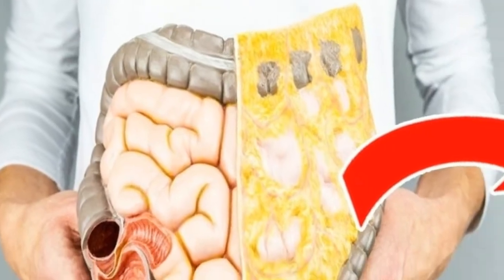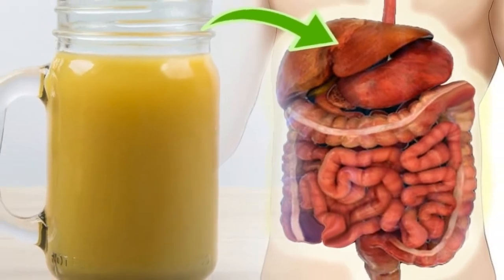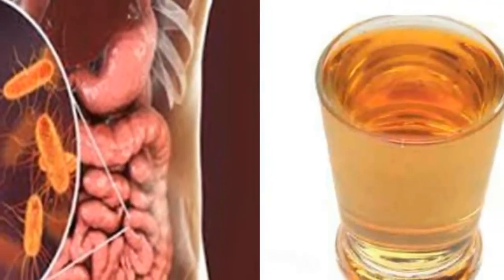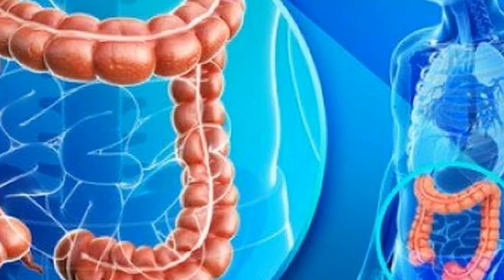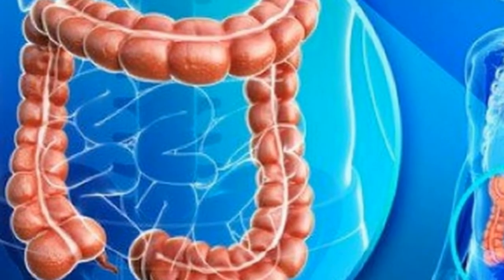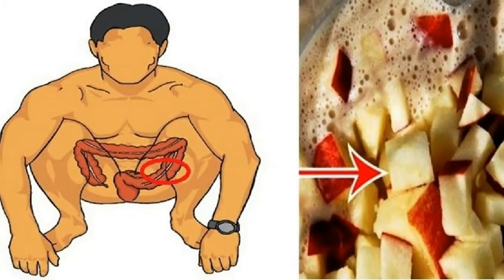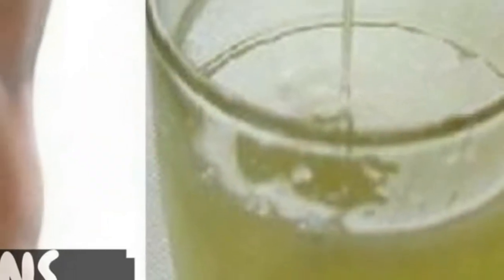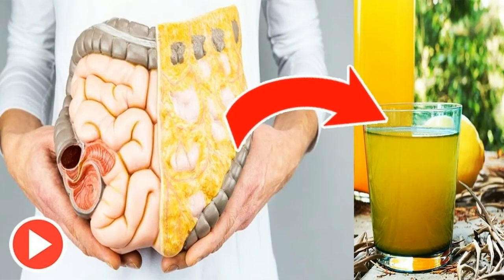»Wow! This Simple Drink Removes Pounds of Toxins from Your Colon